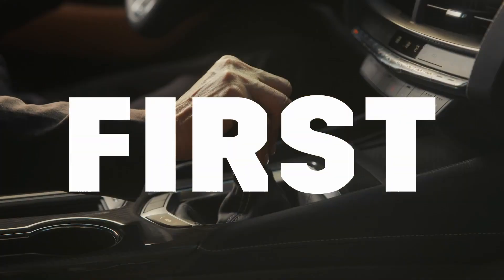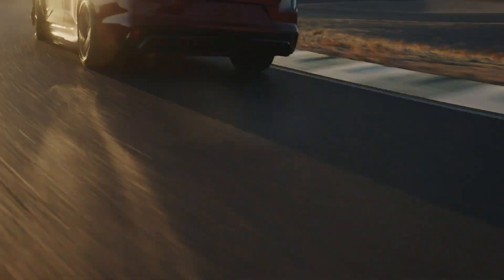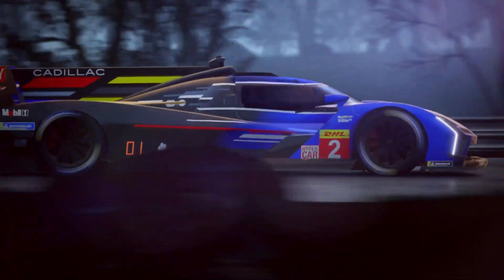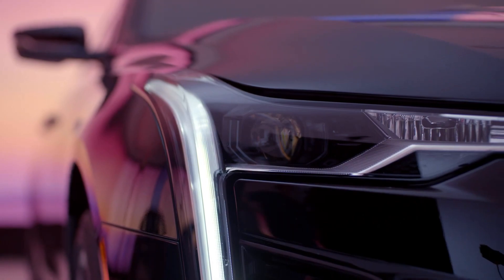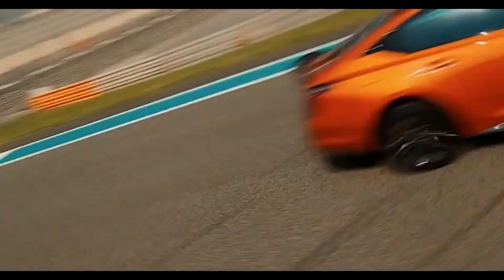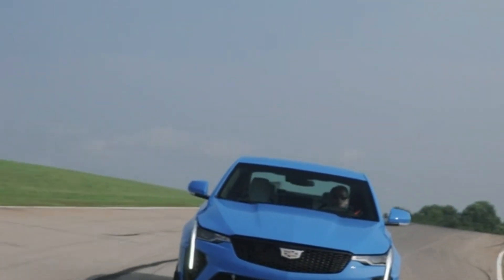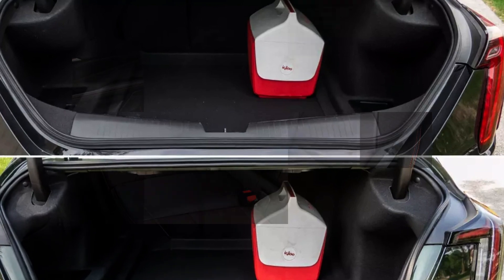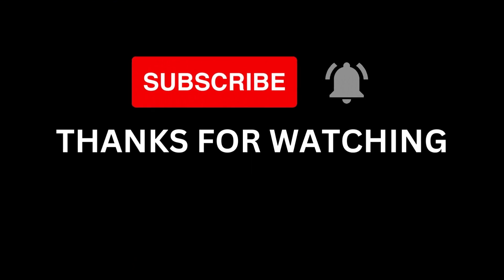2023 Cadillac CT4 V Blackwing SHOCKED the Entire Industry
2023 Cadillac CT4 V Blackwing SHOCKED the Entire Industry

Physical prowess is a common yardstick for greatness, and the Cadillac CT4-V Blackwing packs a herculean punch. One of its many superpowers is a 472-hp twin-turbo V-6 that works well with sticky Michelin Pilot Sport 4S tyres and rear-wheel drive. It also has intuitive steering, a well-balanced ride, capable handling, and communicative steering.
Welcome everyone, in today's video; we’re going to look at 2023 Cadillac CT4-V BLackwing that SHOCKED the Entire Industry
In this video, we'll explore every aspect of the Cadillac CT4-V, including its performance, interior, comfort, and cargo space, warranty, and maintenance coverage. We'll also discuss the engine, transmission, and warranty details.
But before we proceed the further video, if you’re new to this channel, remember (go ahead and) to hit the bell icon to subscribe, so you won’t miss the informative videos we will upload in the future
2023 Cadillac CT4-V BLackwing SHOCKED the Entire Industry
A six-speed manual-equipped model that we drove posted an outstanding 4.0-second launch to 60 mph and topped the quarter-mile mark in 12.4 seconds at 116 mph, while not being as daring as the more powerful 668-hp CT5-V Blackwing. Unfortunately, the CT4-V Blackwing and its larger CT5-V Blackwing sibling are likely the last examples of high-octane, gas-fed performance from Cadillac. They aren't eternal in the mythos of premium sports sedans. Hot Caddys will be electric in the future. The CT4-V Blackwing, however, will undoubtedly go down in history as a hero and one of the greatest drivers' vehicles ever, which is why we once again included it on our list of the 10Best cars.
In recognition of Cadillac's achievements in the IMSA Sportscar Championship racing series, the 2023 CT4-V Blackwing will be offered in three different Track Editions, each of which will be restricted to 99 units. The IMSA racing series travels to the racing circuits of Sebring, Watkins Glen, and Road Atlanta, each of which is represented graphically by one of the three different trims. The exterior of the Sebring IMSA Edition is painted in a dark colour called Maverick Noir Frost, while the brake callipers are coloured Tech Bronze. The interior highlights are either Signet or Sky Cool Gray. The Watkins Glen IMSA Edition has the same interior décor as the standard model, but it is painted Electric Blue and has Royal Blue brakes as a tribute to the blue guardrails that surround the race. The exterior of the Road Atlanta IMSA Editions is painted with a Rift metallic finish, while the interior highlights are either Adrenaline Red or Sky Cool Gray. These unique versions come standard with front seatbacks made of carbon fibre, and drivers have the option of selecting between a six-speed manual transmission or a 10-speed automatic transmission.

Topics Covered in This Video-:

cadillac ct4 v blackwing
2022 cadillac ct4 v blackwing
cadillac ct4 v blackwing exhaust
cadillac blackwing
cadillac ct4 v blackwing review
cadillac
2022 cadillac ct4-v blackwing
blackwing
ct4v blackwing
cadillac ct4 v
ct4 v blackwing
cadillac ct4v blackwing
2023 cadillac ct4 v blackwing
ct4-v blackwing
ct4v
cadillac ct4-v
ct4 blackwing
ct4-v
ct4-v review
cadillac ct4 blackwing
cadillac ct5 v blackwing
cadillac ct5
ct4 v
ct4 v blackwing exhaust